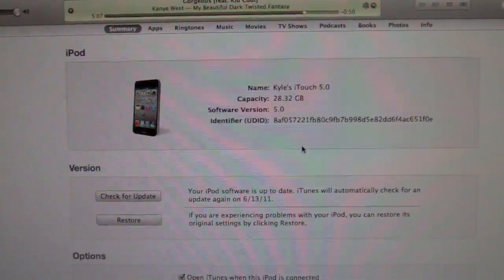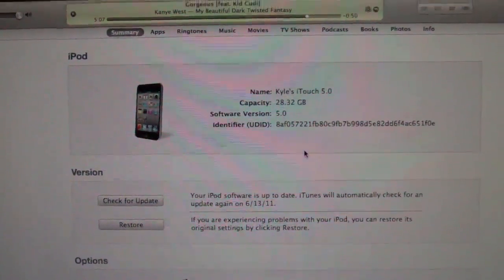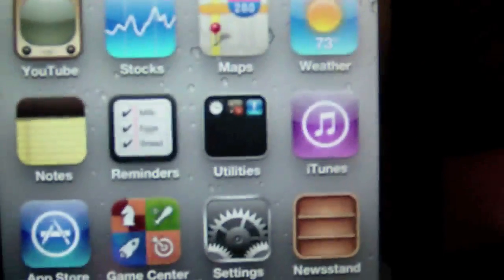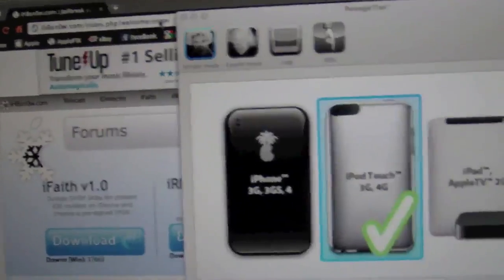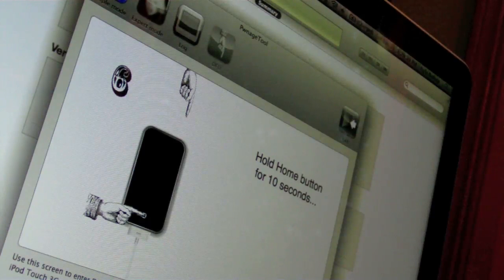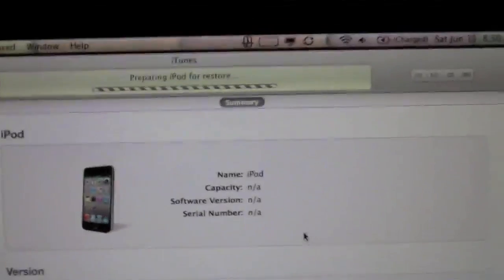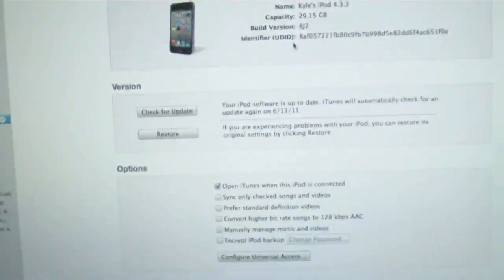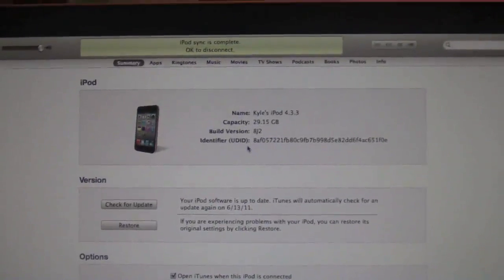Downgrade iOS 5 to any Firmware & Info on My Channel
This is my first video on this channel. My main other channel is XC4RRiED. I'd appreciate a subscription to my channel XC4RRiED because I will most likely be making all of my videos on that account.
 I still am not sure on what I'm going to do with this channel but should soon.
In this video I will show you how to downgrade from iOS 5.0b1 to any firmware as long as you have your SHSH blobs for that firmware. Apple (or someone else) claimed you wouldn't be able to but as you can see you can.
LINKS

Follow (XC4RRiED) on Twitter for tech news and that channel's new releases.
Follow (iTechEveryWeek) on Twitter for it's new video releases and major tech news.

I hope you guys enjoyed this video, and if you run into any problems feel free to comment, send me a DM, or send me an email and I will respond to it shortly.

Greenpoison rc5 windows version 4.2.1 untethered verizon jailbreak iphone 3gs ipod touch ipad cydia loader dinozambas D7 cell phones wireless laptops apps notebook video review gadgets technology music player smart phone macbook Mac unboxing greenpois0n greenpoison green poison pois0n vert rc5 gp gprc5 greenpois0nrc5 greenpoisonrc5 rc5pois0n untethered 4.2.1 tethered firmware model mc mb hacker cracker pirater hack crack patch free gratuit gratuitement ipodtouchisapro itiap halo3isapro itunes apple jailbreak jailbreaker cydia icy installer ipodtouch ipod touch itouch iphone 1g 2g 3g iphone1g iphone2g iphone3g iphone3gs 3gs iphone4 4g iphone4g ipodtouch1g ipodtouch2g ipodtouch3g ipodtouch4g french francais quebecois redsnOw 0 9 6rc8 iphone jailbreak for 3g and 3gs geohot new ipod touch ipad 4.2.1 firmware redsn0w untethered d7 dinozambas mod mac pc how to 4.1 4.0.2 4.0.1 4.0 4th gen 4g 3rd generation 2nd 1st itouch mc model mb 3.2.2 unlock 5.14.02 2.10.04 baseband limera1n greenpois0n cydia beta old bootloader windows dfu ipsw 4.2 gm GM bootlogo multitasking sn0wbreeze pwnage tool ios ios4.1 KOI2281 jailbreak greenpois0n hack unlockuntethered apple ipad iphone ipod touch ps3 3.56 cfw redsn0w ih8sn0w greenpois0n greenpoison green poison pois0n vert crack patch free gratuit gratuitement ipodtouchisapro itiap halo3isapro itunes apple jailbreak jailbreaker cydia icy installer ipodtouch ipod touch itouch iphone 1g 2g 3g iphone1g iphone2g iphone3g iphone3gs 3gs iphone4 4g iphone4g ipodtouch1g ipodtouch2g ipodtouch3g ipodtouch4g french francais quebecois Explication sur comment jailbreaker son iPod Touch 2G/3G/4G, iPhone 3GS/4 et iPad sous le Firmware 4.2.1 avec Greenpois0n RC5 sous MAC ou Windows de façon Untethered ! iphone 3g 3gs iphone4 ipad ipod touch idevice idevices how to jailbreak jailbroken jailbreaking ios firmware 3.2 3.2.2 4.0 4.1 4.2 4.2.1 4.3 apple comex p0sixninja chronic dev team pod2g geohot musclenerd spirit jailbreakme greenpois0n update new jan0 redsn0w limra1n sn0wbreeze pwnage tool untethered tether untether tethered rubyra1n blackra1n 4.2b3 shsh files blobs backup tiny umbrella unlock saurik server cydia rumor icrackuridevice icu id mac windows pc 1st 2nd 3rd 4th gen generation how to jailbreak 4.2.1 untethered greenpois0n rc5 rc6 iphone4 iphone 3gs 3g ipod touch 4th gen 3rd generation itouch 2g mc model cydia ipad redsn0w tethered itunes usb everythingapplepro windows mac linux error unlock 3.10.01 baseband 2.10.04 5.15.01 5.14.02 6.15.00 ultrasn0w easy limera1n greenpoison 4.3 ios4.3 verizon 4.2.6 4. iphone 3g 3gs iphone4 ipad ipod touch idevice idevices how to jailbreak jailbroken jailbreaking ios firmware 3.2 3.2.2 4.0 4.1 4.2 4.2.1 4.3 apple comex p0sixninja chronic dev team geohot musclenerd spirit jailbreakme greenpois0n update new redsn0w limra1n sn0wbreeze pwnage tool untethered tether untether tethered rubyra1n blackra1n 4.2b3 shsh files blobs backup tiny umbrella unlock saurik server cydia rumor icrackuridevice icu id mac windows pc 1st 2nd 3rd 4th gen generation ios4.3 4.3 review overview software update firmware apple 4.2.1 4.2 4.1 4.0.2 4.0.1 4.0 ios iphone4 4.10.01 unlock iphone 3gs 3g 2g ipod touch 4th gen 3rd generation 2nd 1st ipad ipad2 verizon att carrier jailbreak custom pwnagetool greenpois0n home sharing itunes 10.2.1 how to jailbreak jailbreaking jailbroken 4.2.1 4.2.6 untethered greenpois0n rc5 rc6 verizon at&t att iphone4 iphone 3gs 3g ipod touch 2nd mc mb 4th 3rd gen generation itouch model cydia ipad redsn0w tethered itunes usb 2.0 icrackuridevice windows mac linux